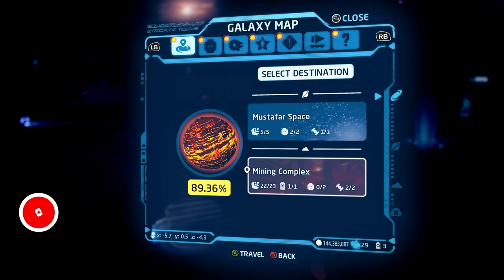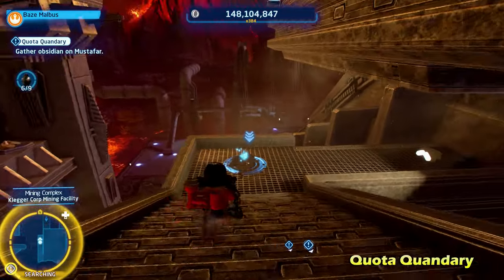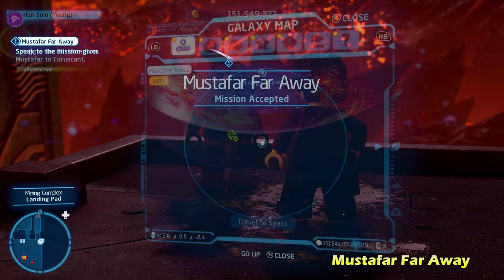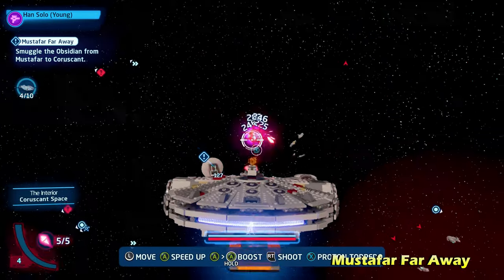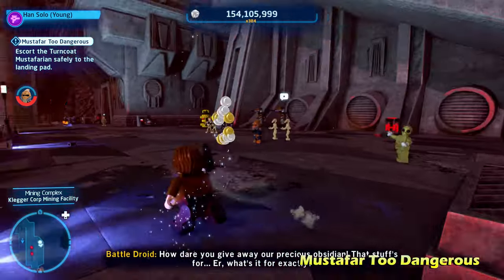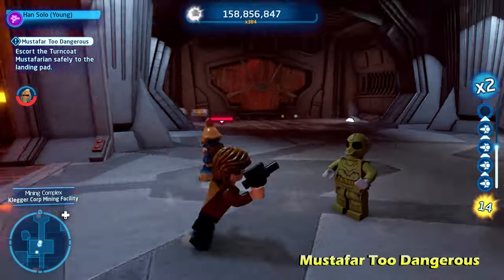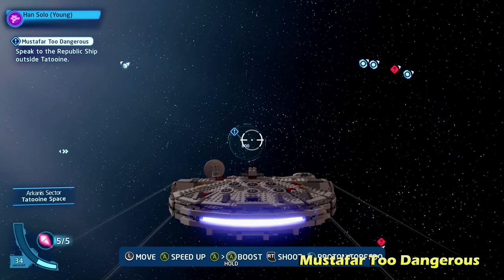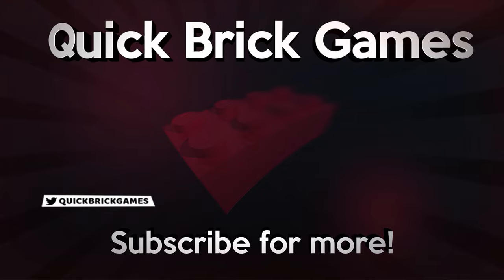LEGO Star Wars: The Skywalker Saga | MINING COMPLEX, MUSTAFAR - Side Missions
Here is how to do all the side missions in Mustafar's Mining Complex within LEGO Star Wars: The Skywalker Saga. Completing all side missions unlocks the Separatist Vulture Droid ship, Rune Haako character, Mustafarian character, & 1 Kyber Brick.

--TIME STAMPS--
Intro - 00:00
Quota Quandary - 00:09
Mustafar Far Away - 01:27
Mustafar Too Dangerous - 02:52